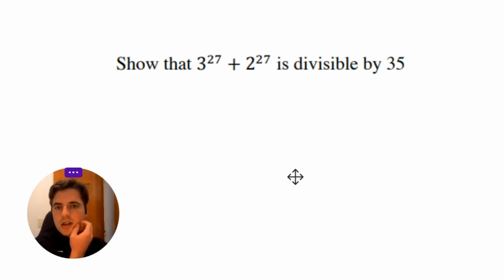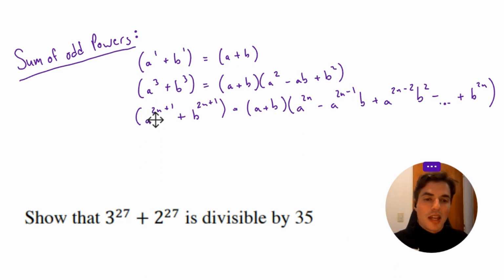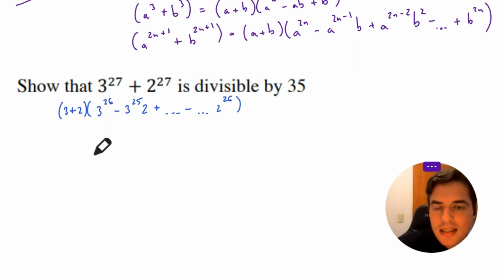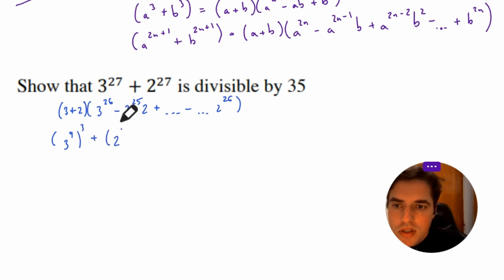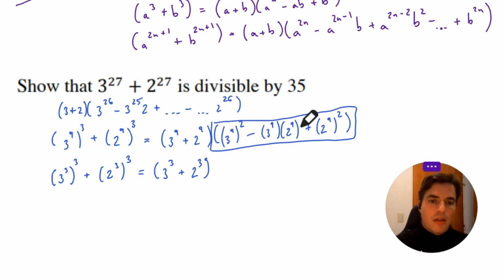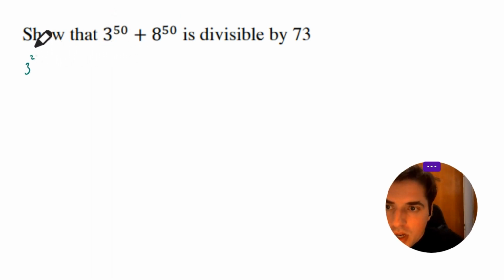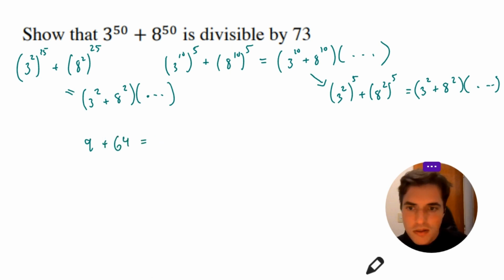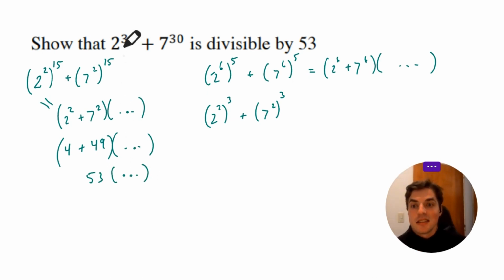Divisibility Problem Using the SUM of ODD POWERS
Having a great time doing some math problems.